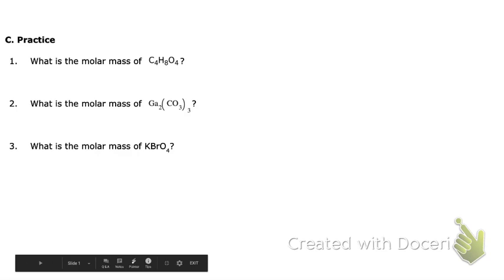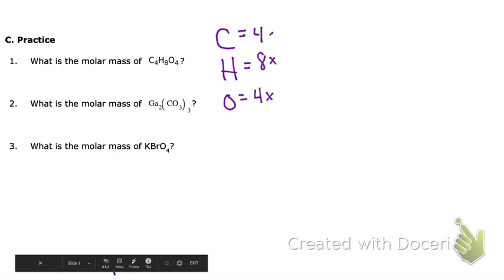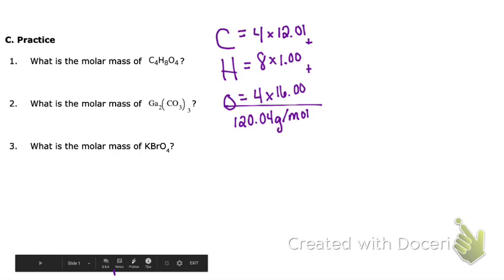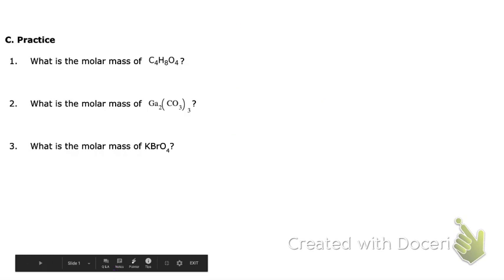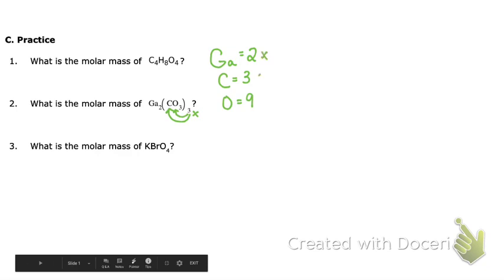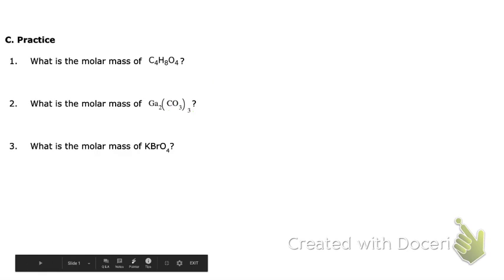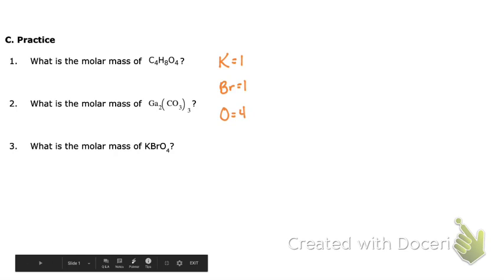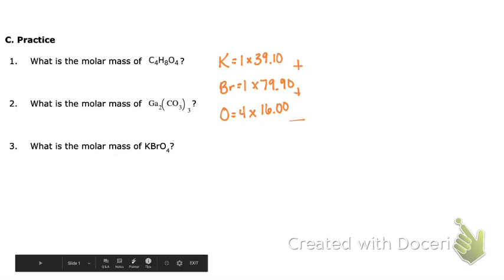Mole Day 2 Practice Answers